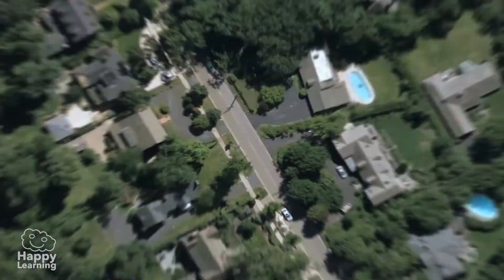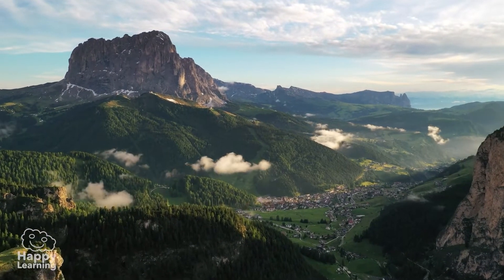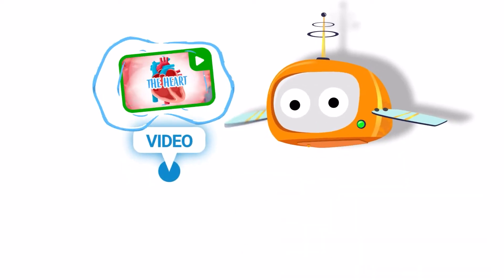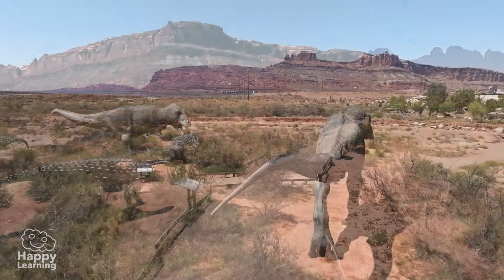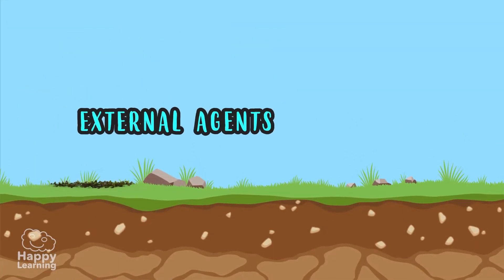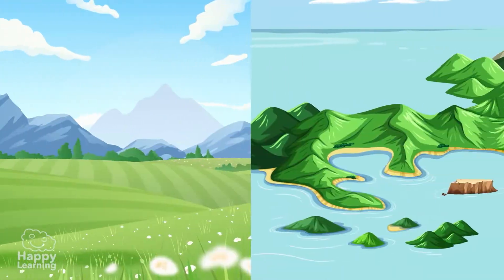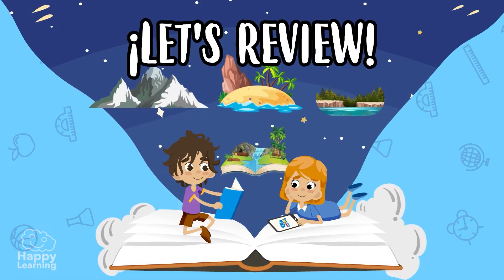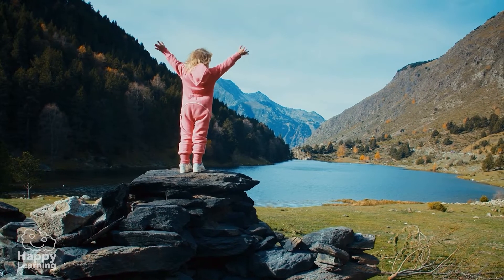WHAT IS RELIEF | Natural Sciences for Kids | Happy Learning 🌲🌏🪨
Hello, little explorers! 🌍⛰️ Welcome to a new Happy Learning video. Today, we are going to discover the fascinating world of relief. 🗺️✨ We will learn about mountains, valleys, plateaus, and other features that make up the surface of our planet. 🌟😊

Did you know that the Earth's relief has been shaped over millions of years by natural forces like volcanoes and earthquakes? 🤔🌋🔍 Join us on this exciting educational adventure and find out how different landforms are created and changed. It will be a journey full of knowledge and fun! 😄🎉

Discover hundreds of never-before-seen resources! and learn in the most fun way.